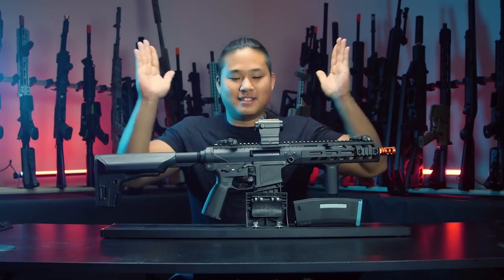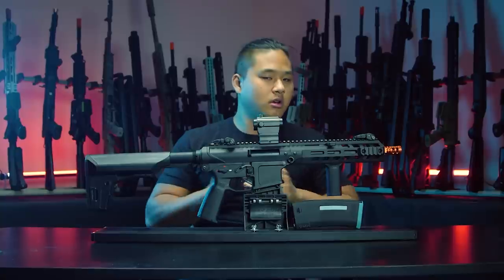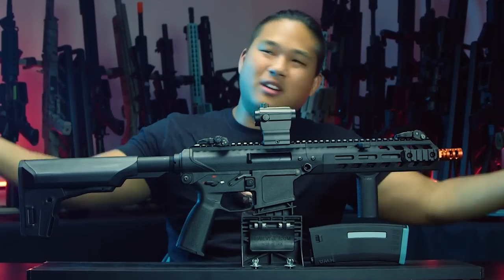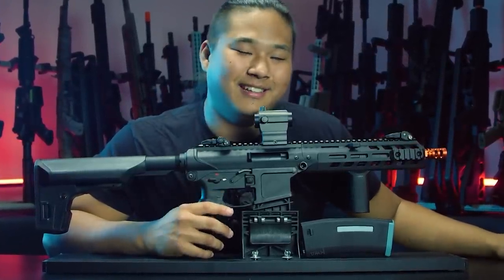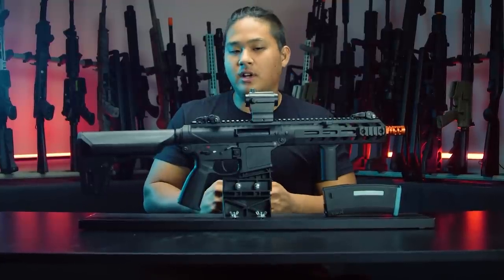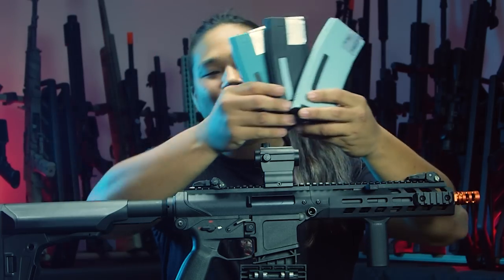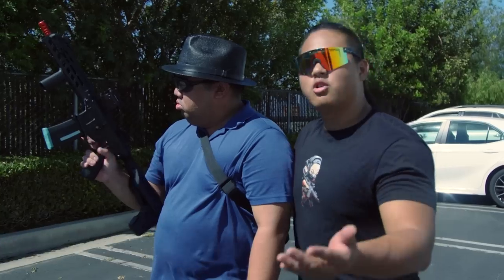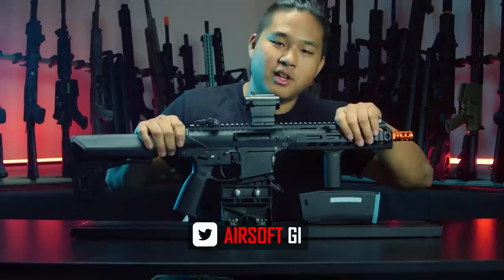KING OF POLYMER AIRSOFT GUNS?! - KWA EVE-9 2.5+ AEG | Airsoft GI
Grab the KWA EVE-9 2.5+ Airsoft Gun here!

The long wait is over! KWA announced the EVE Series sometime last year and we did see the Limited Edition EVE Ice land earlier this year. With all of the delays out of the way, the original line has finally arrived! Boaz being our resident KWA lover, he wanted to get his hands on the EVE-9 first. So we let him take the wheel and give his first and honest opinions about this beauty. Let dive in deeper to find out what KWA has brought to the market!

Enter Cisco's Live Stream Giveaway! Find out how to enter here!

For All New Guns and Products, Click Here!
For All Of Our Airsoft Guns, Click Here!